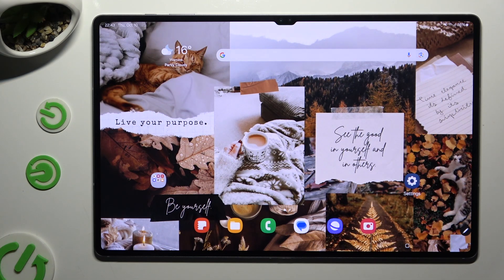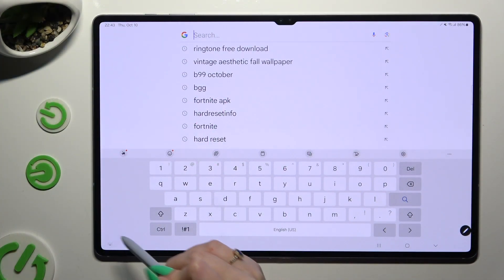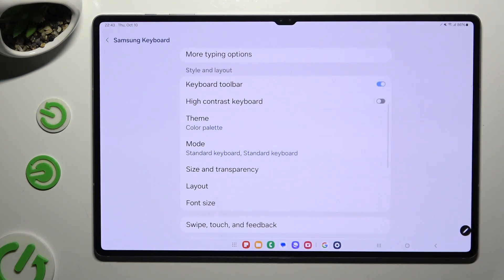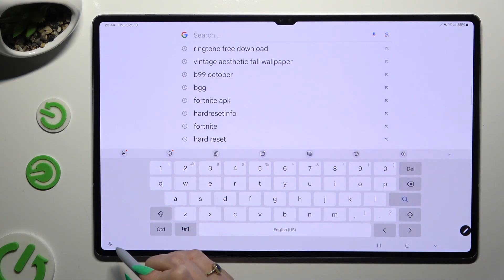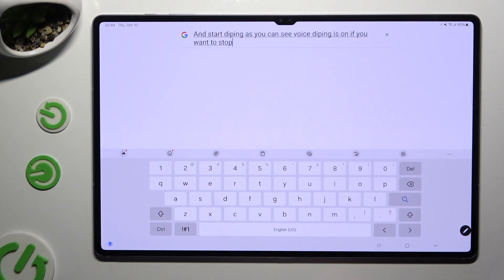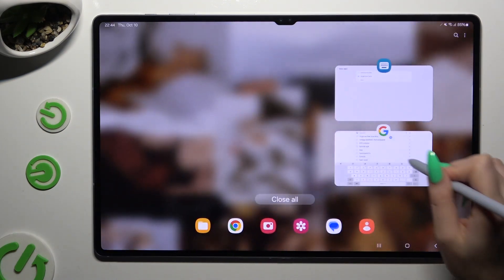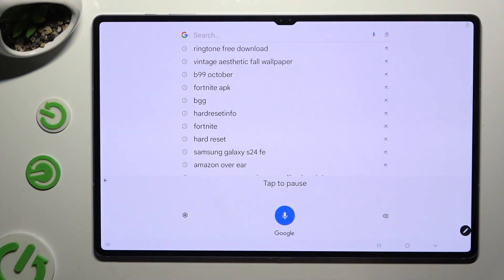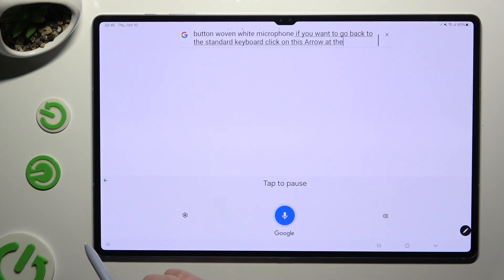How to Turn On and Use Voice Typing on Samsung Galaxy Tab S10 Ultra 5G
In this tutorial, learn how to turn on and use voice typing on your Samsung Galaxy Tab S10 Ultra 5G! Voice typing makes it easy to dictate text instead of typing manually, enhancing your productivity. Follow our step-by-step guide to enable voice typing and make your communication faster and more efficient.

How to turn on voice typing on Samsung Galaxy Tab S10 Ultra 5G?
What are the steps to enable and use voice typing on my Samsung Galaxy Tab S10 Ultra 5G?
How do I dictate text using voice typing on Samsung Galaxy Tab S10 Ultra 5G?
What settings can I customize for voice typing on Samsung Galaxy Tab S10 Ultra 5G?